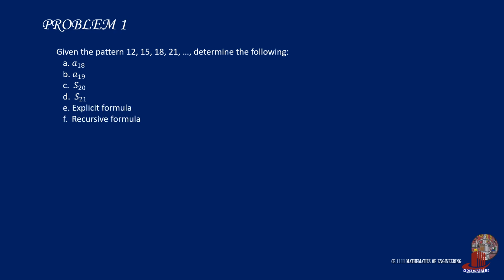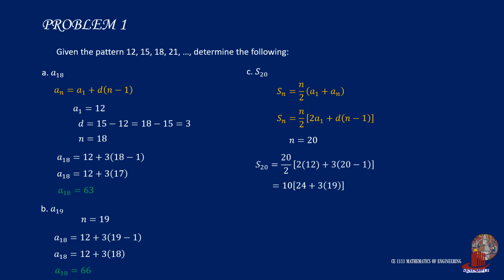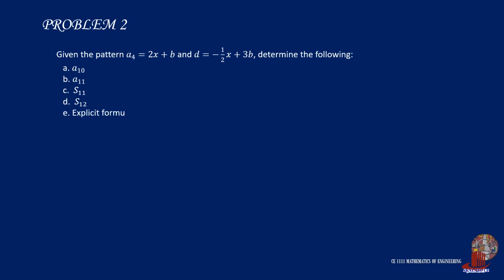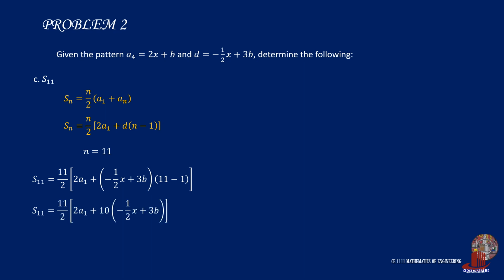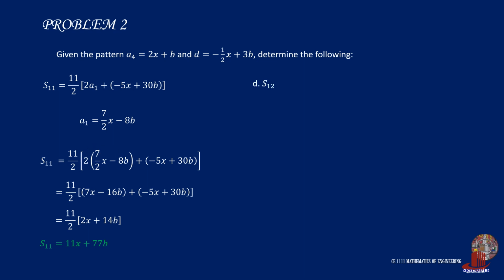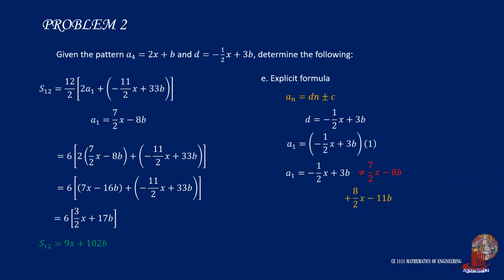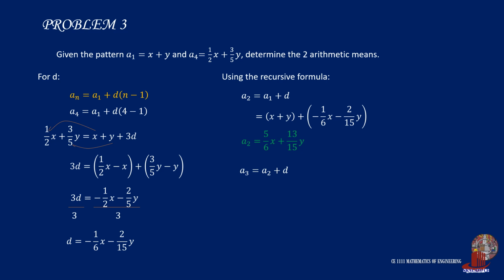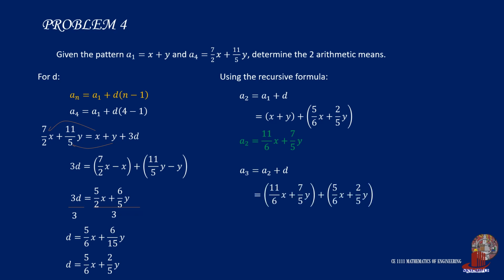SEQUENCES AND SERIES: EXAMPLES OF ARITHMETIC PROGRESSION (2/2)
Arithmetic sequence and series only have 2 equations to use - the nth term and the summation of terms. Any arithmetic sequence problem uses the nth term formula.